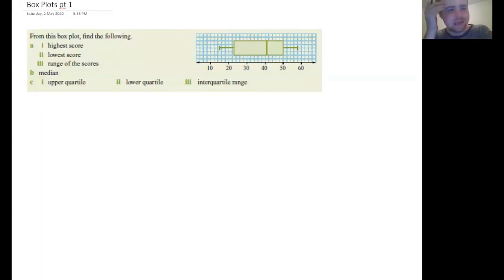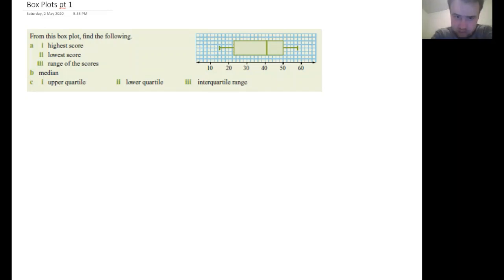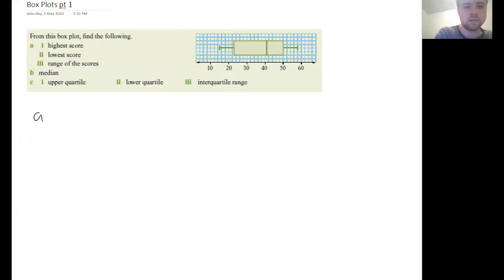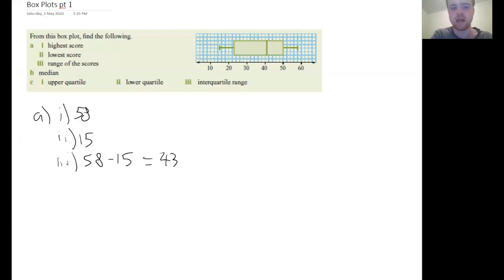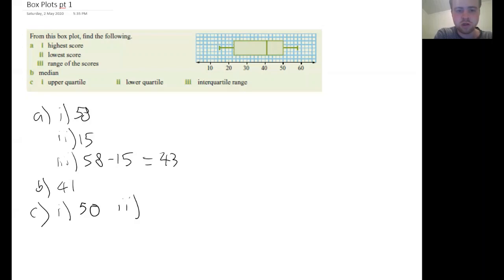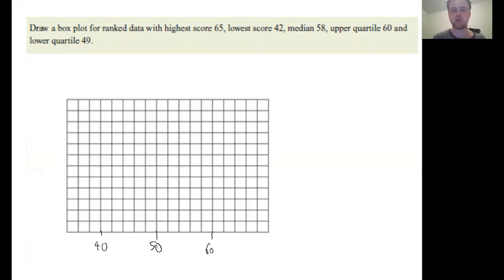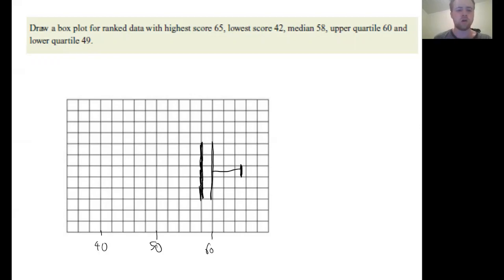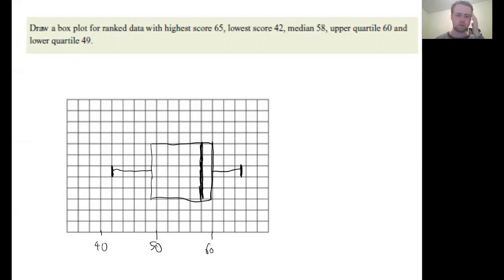Box Plots pt 1